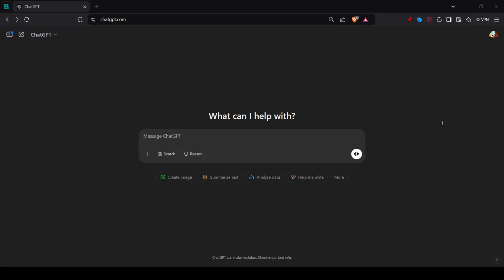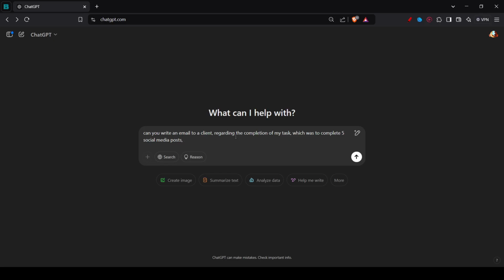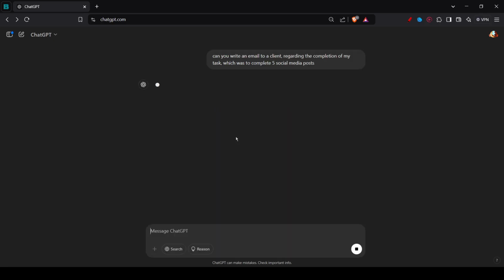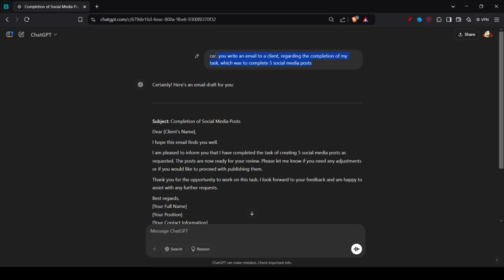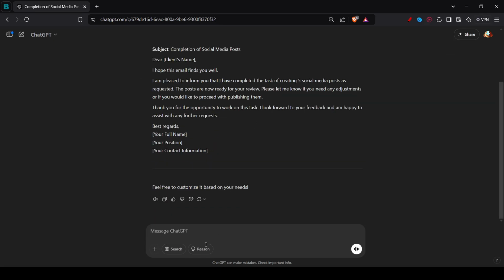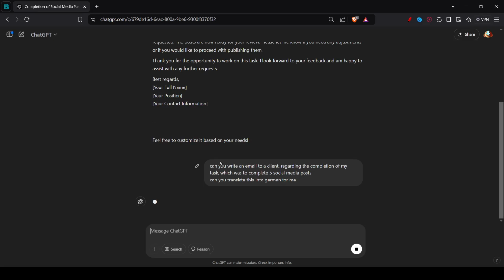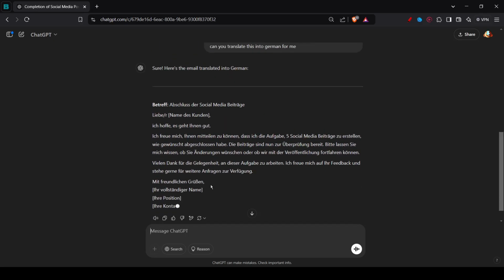How To Use ChatGPT To Automate Boring Tasks